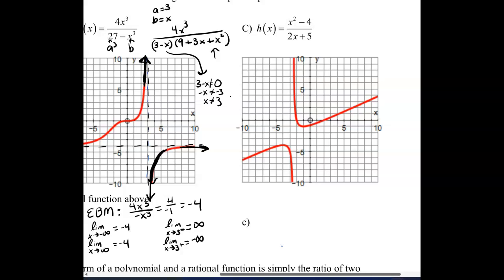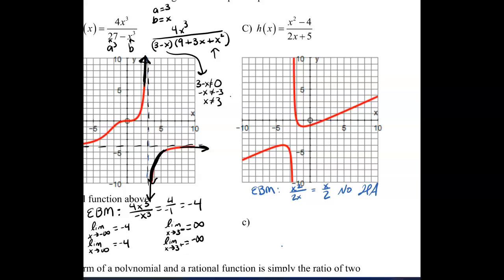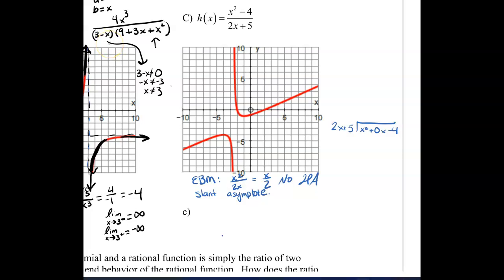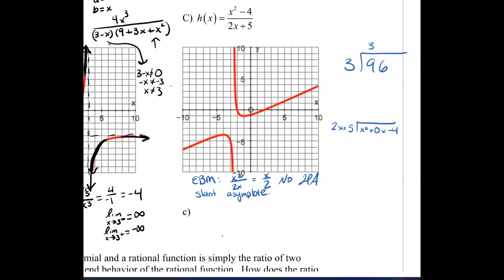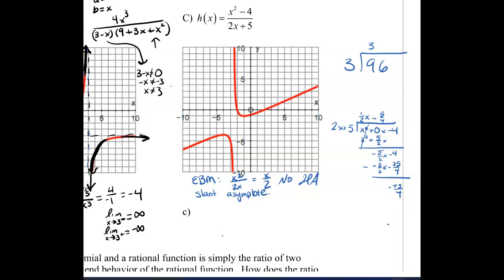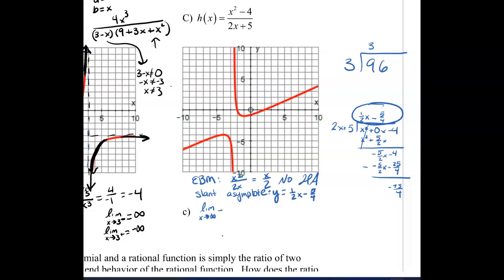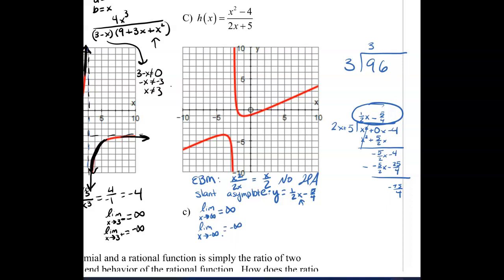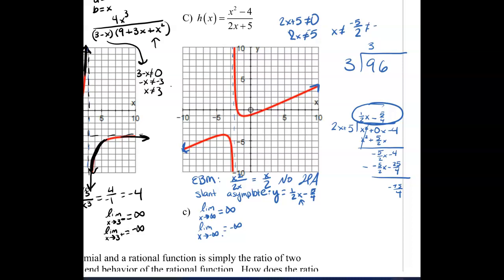Pre-Cal 2.7 part 4